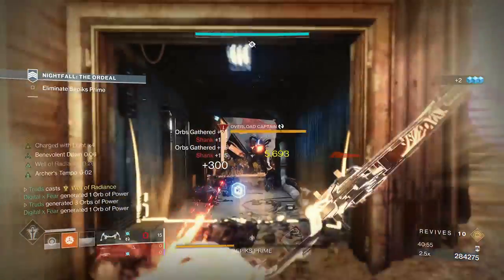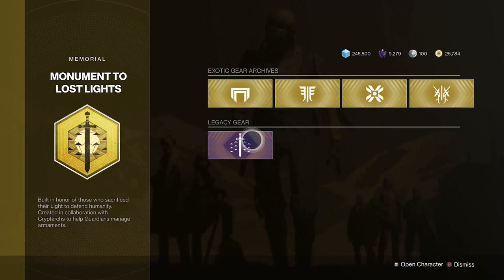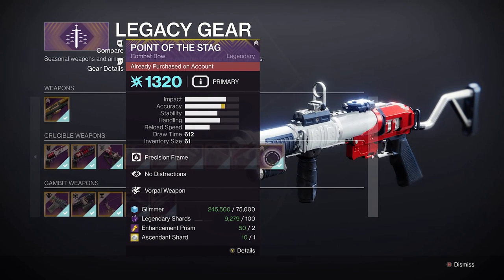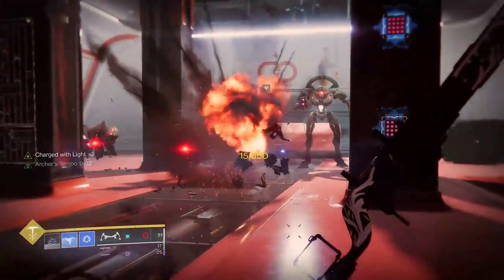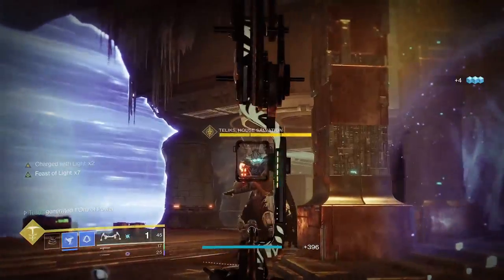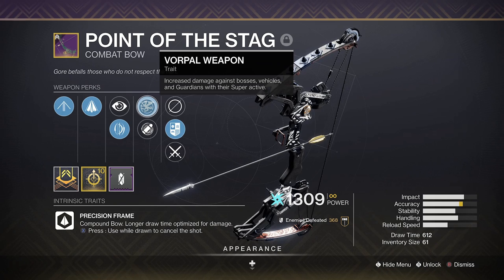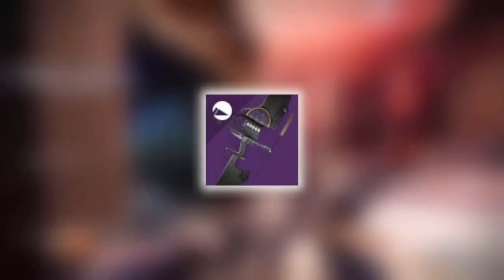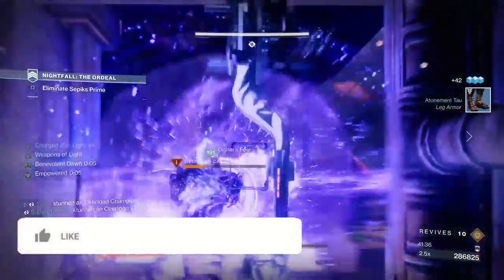EASY & FREE Anti-Barrier Bow You Might Not Have! - Season of the Risen - Destiny 2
Anti-Barrier Bow Mods are here for the first time in Season of the Risen, Season 16 for the Witch Queen in Destiny 2, and with it you'll be needing some top tier Legendary Bows to use with it.  This one legendary weapon is the Best Free Bow You Might Not Have, but it's one you should get right now.  You can only get this bow from one place in Destiny 2 now, make sure you get yours before the new Grandmaster Nightfalls, Legendary Campaign and Raid next season.

- its_Truds